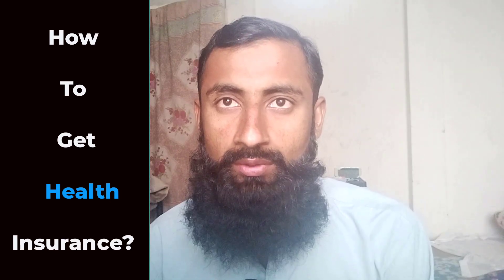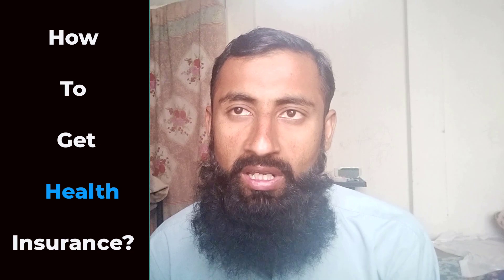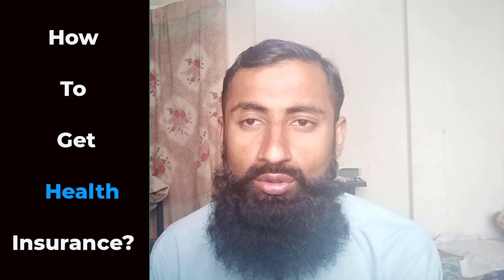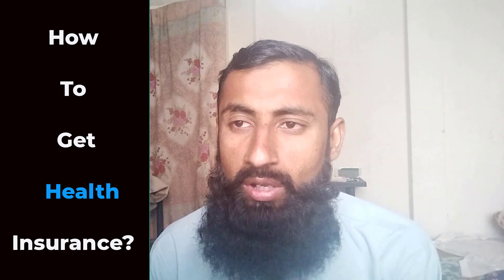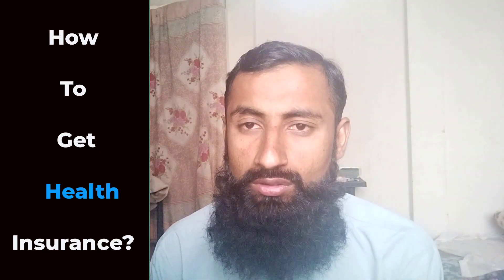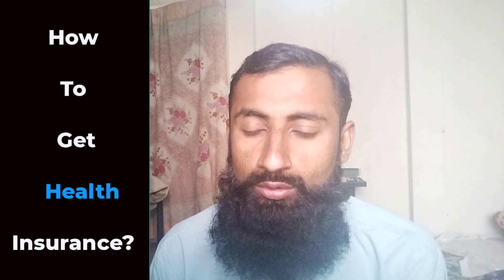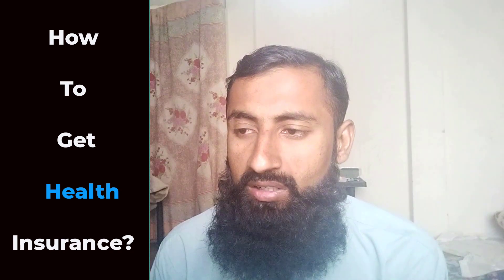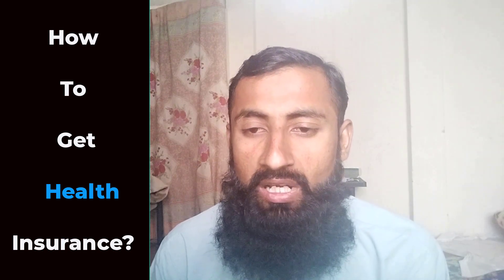Health Insurance | Life Insurance | Cheap Health Insurance | Best Health Insurance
hello guys today in this video i will tell you, how to get health insurance?

Getting health insurance is essential to ensure that you have access to medical care when you need it. Here are the steps to get health insurance: these steps will help you to get health insurance.

1-Determine your health insurance needs: Consider your medical needs and financial situation to determine the type of health insurance coverage that is best for you.

2-Shop around for health insurance plans: You can get health insurance plans from various sources, including government marketplaces, private insurance companies, and brokers. Consider the cost, coverage, and network of providers before choosing a plan.

3-Apply for health insurance: Once you have chosen a health insurance plan, you can apply for coverage. The application process may vary depending on the source of your insurance.

4-Provide necessary documentation: You will need to provide personal information and documents such as your social security number, proof of income, and tax documents to apply for health insurance.

5-Pay the premium: After your application is approved, you will need to pay the premium to start the coverage. You may have the option to pay the premium in one lump sum or in installments.

6-Use your health insurance: Once you have health insurance, you can use it to access medical care. Make sure to understand your plan's benefits, deductibles, copayments, and network of providers to make the most of your coverage.

Remember, it's important to regularly review your health insurance coverage to ensure that it meets your needs and covers any changes in your health or medical circumstances.